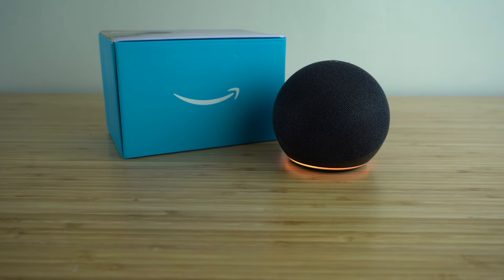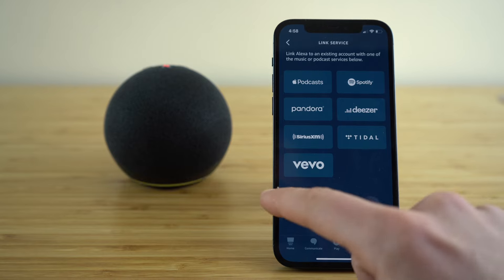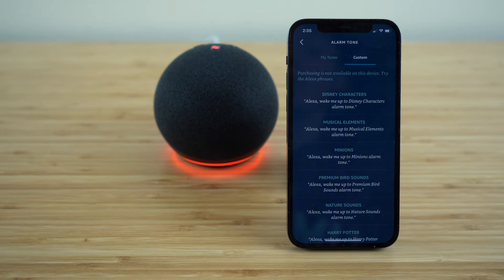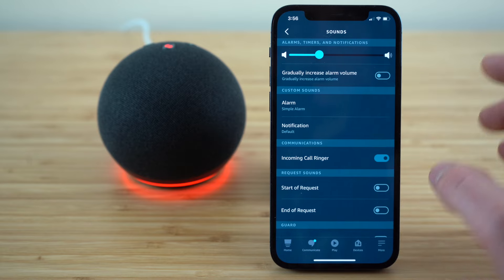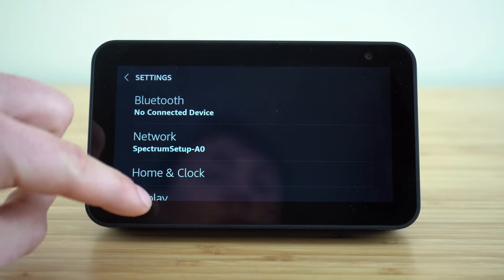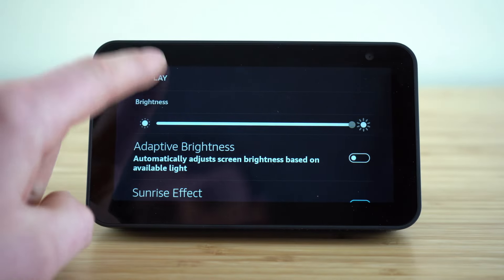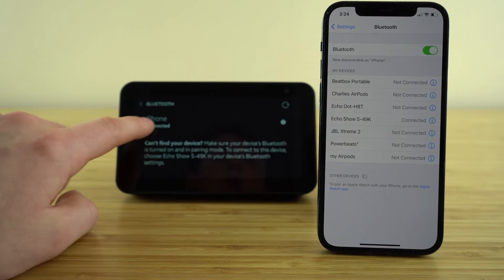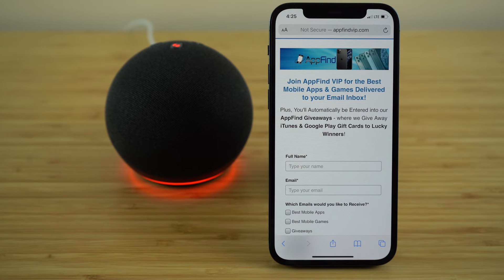Amazon Alexa - Complete Beginners Guide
Learn how to use the Alexa Voice Assistant in this Complete Beginners Guide which covers Everything you Need to Know to use the Amazon Alexa Voice Assistant to its Maximum Potential. This In-Depth Guide has Everything you need to become an Amazon Alexa Expert!

Let us know what your favorite Amazon Alexa feature is in the Comments Below!

Content Claim: All Video Clips and Sound have been either produced or licensed by AppFind. I show off the Complete Beginners Guide on the Amazon Alexa Voice Assistant in this video. Everything else in the video is my own work.